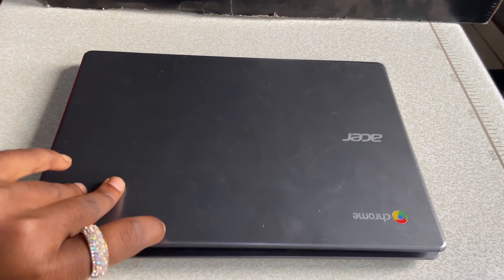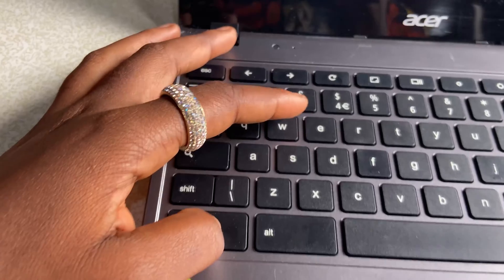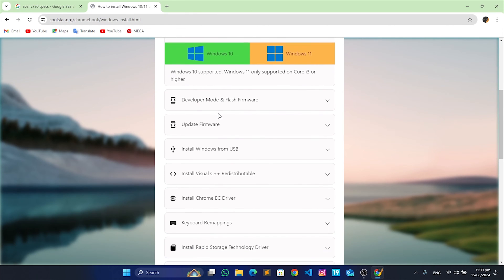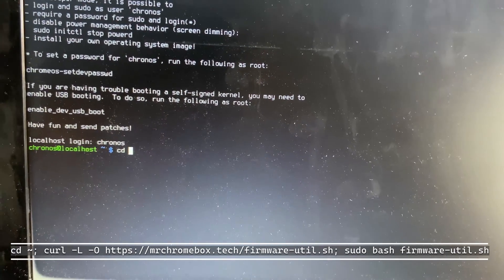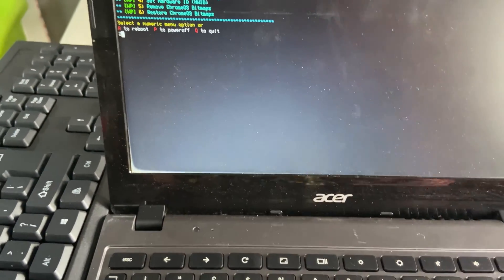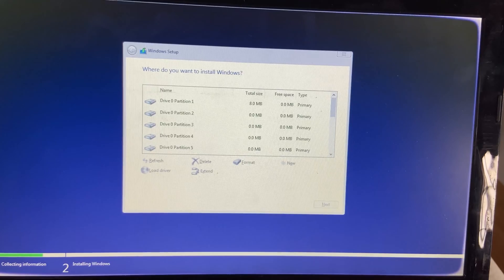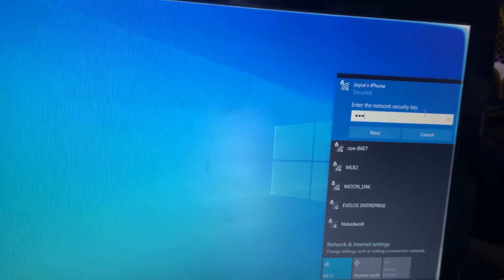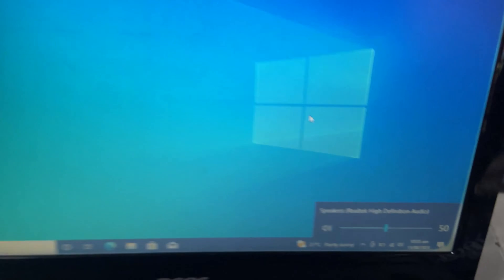How to install windows on an Acer Chromebook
How to disable write protect on Chromebook (the type with no write protection screw) video link here:

Firmware utility script:
cd ~; curl -L -O sudo bash firmware-util.sh